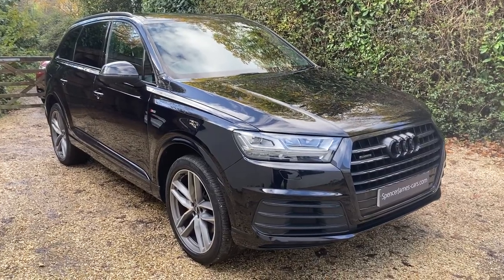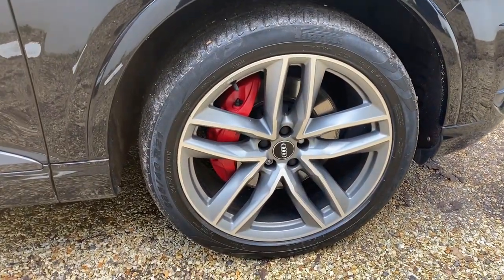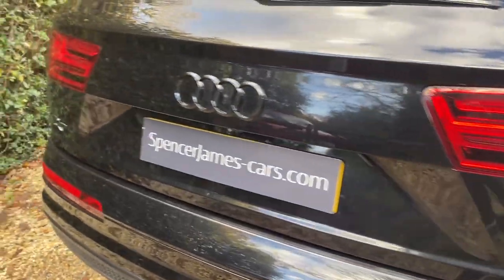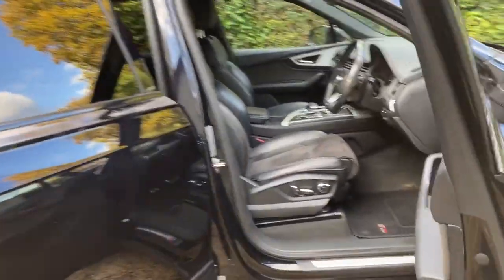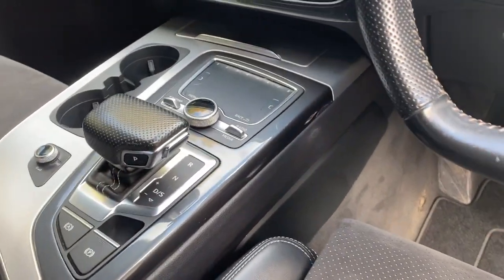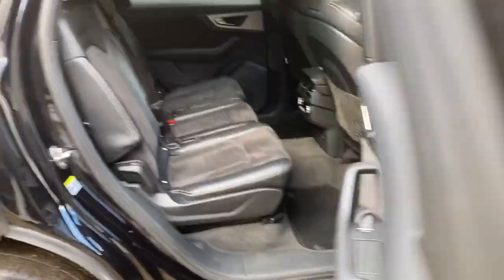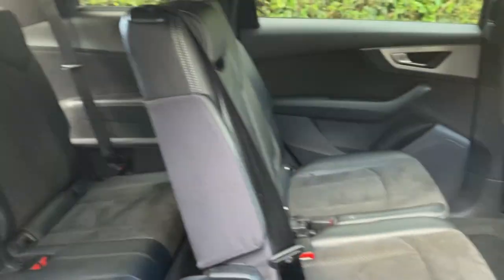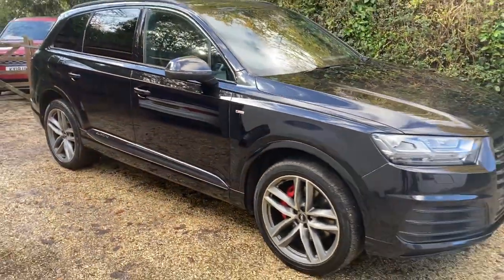Audi Q7 S Line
A very handsome and immaculate Audi. This Q7 S Line Quattro comes with the full exterior black pack option, S Line pack with sports seats and sports auto gearbox along with dynamic driving modes, S Line steering wheel with paddles, virtual dash, 21" diamond cut alloys, plus much more. Seven seats.